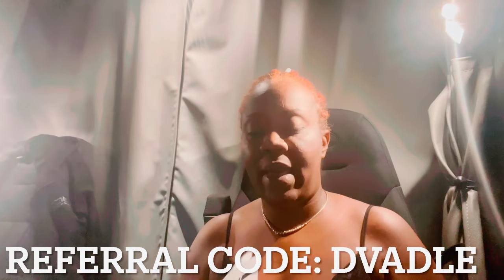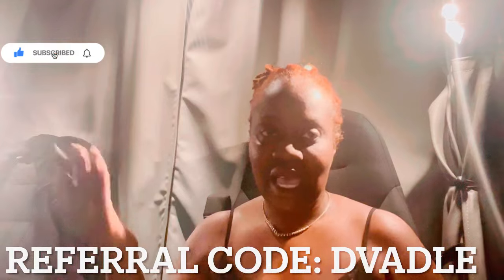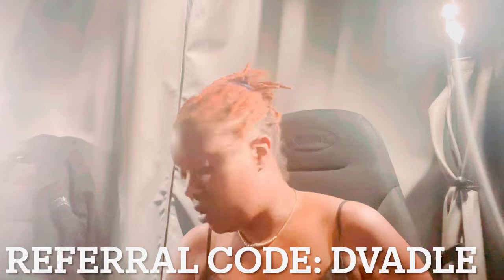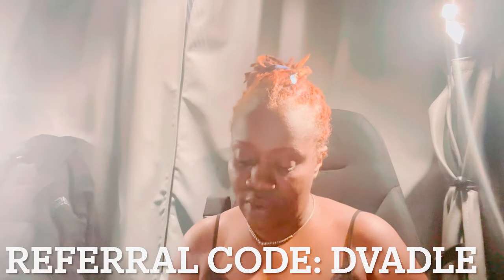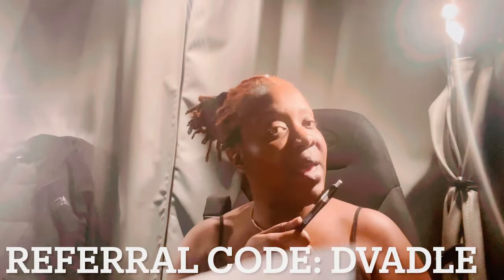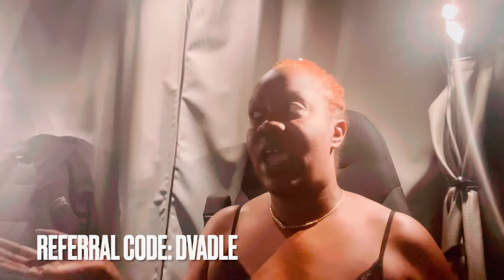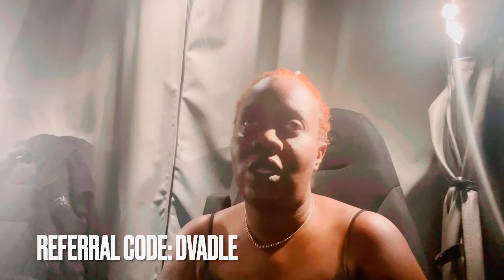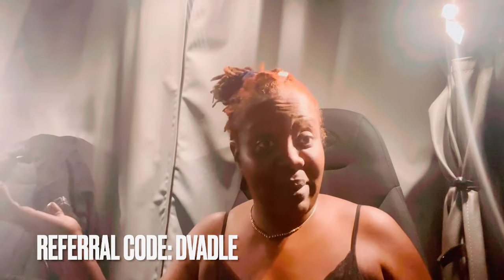Arrived at my 90 and this happened 😡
Hey my beauties welcome or welcome back to my channel soooooo as promised you will be getting one to 2 videos per week please comment down below to let me know what you wanna see next I love you guys we are on the way to 10k